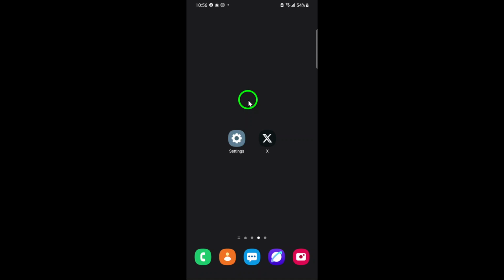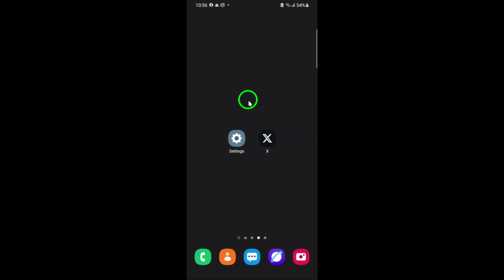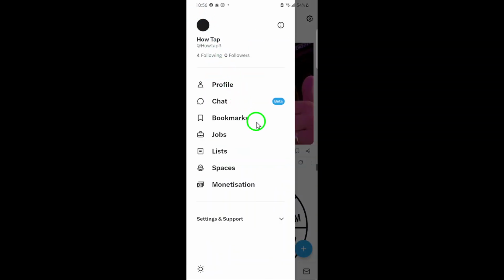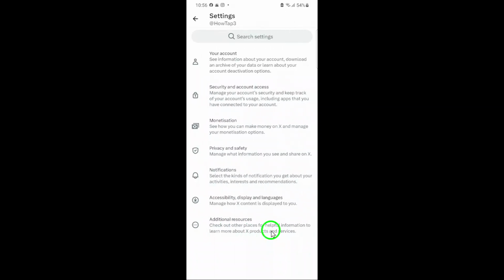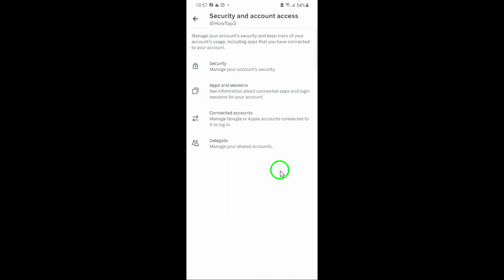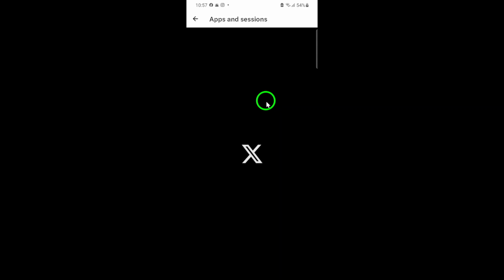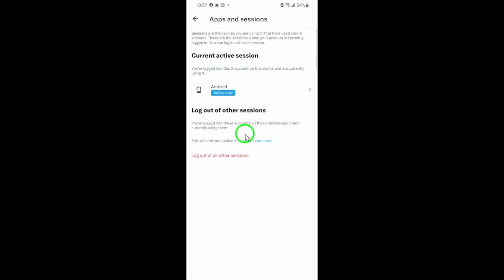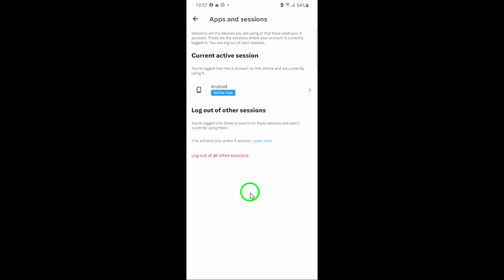How To View Active Sessions On X App (Updated)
Learn how to view your active sessions on the X app with this updated step-by-step guide. This simple process helps you monitor where your account is logged in and manage your sessions for better security.

1. Open the X app

2. Tap your profile icon

3. Go to Settings and privacy

4. Tap "Security and account access"

5. Tap Apps and sessions

6. Tap on Sessions-

Chapters:
00:00 Intro
00:12 Soultion
01:05 Outro